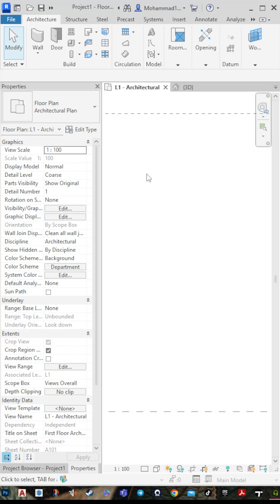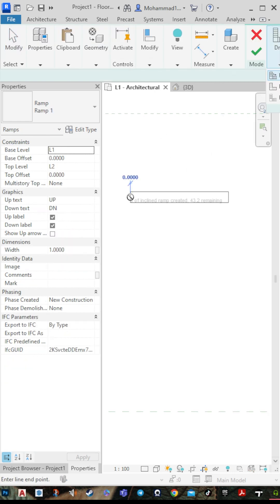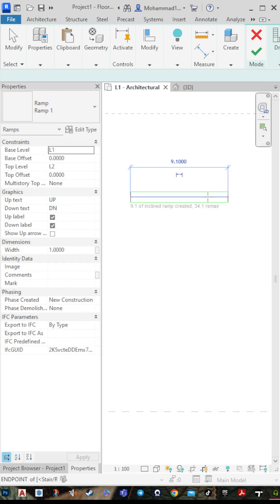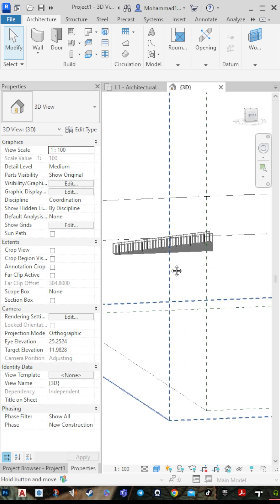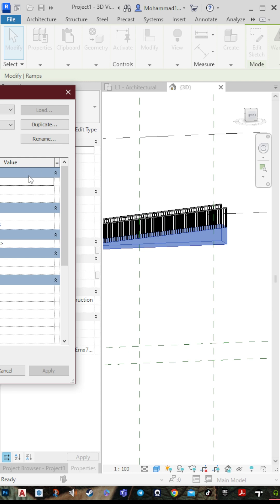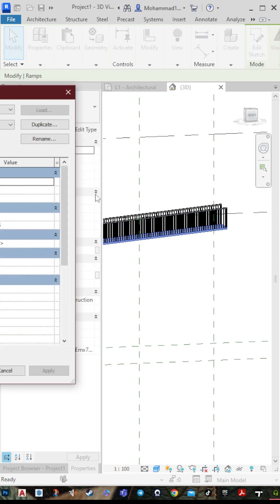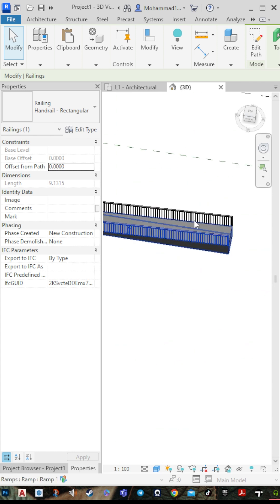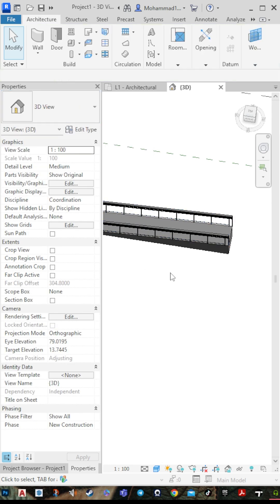HOW TO CREATE A RAMP USING REVIT 2025